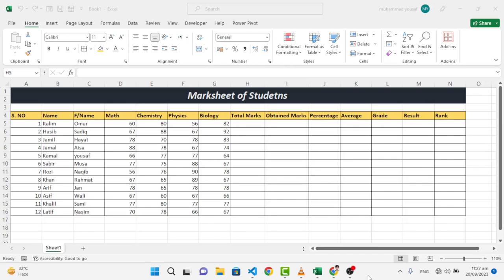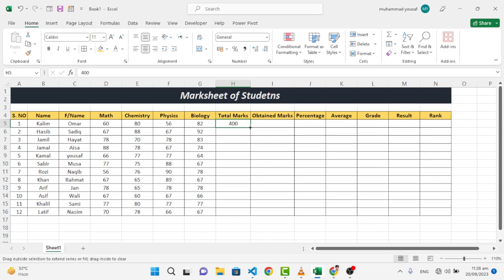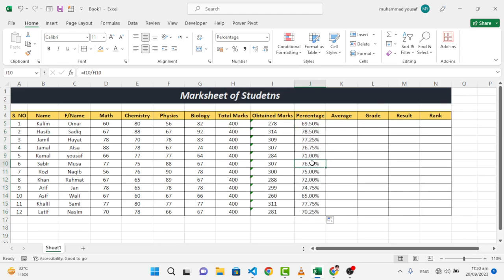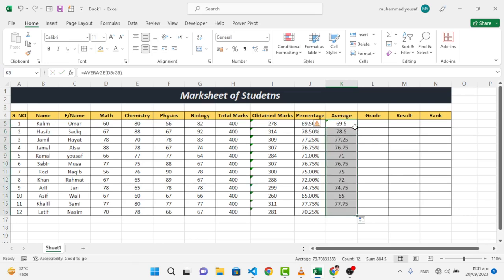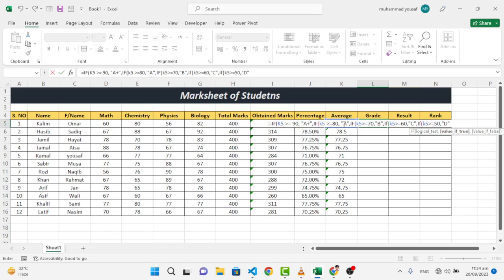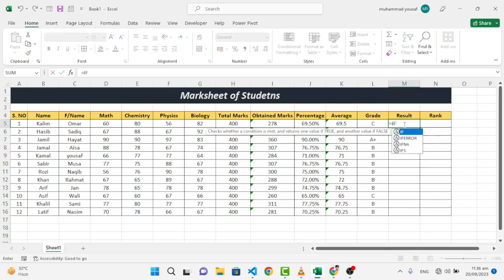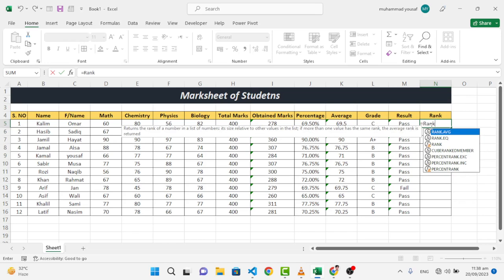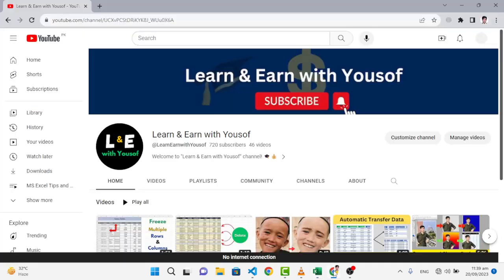🙋‍♂️Student Marksheet (Obtained Marks, Percentage, Average, Rank, Grade, Result) in Excel